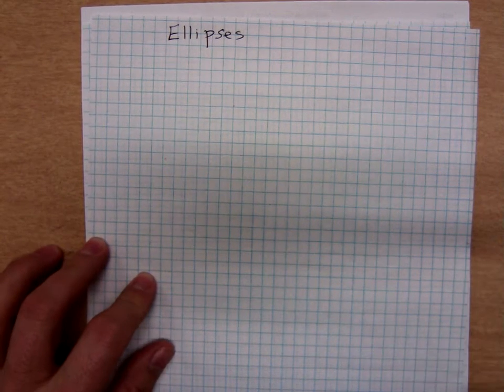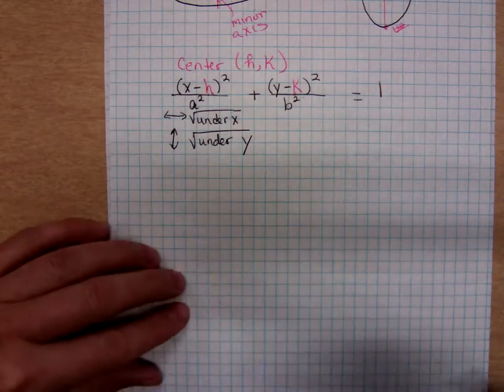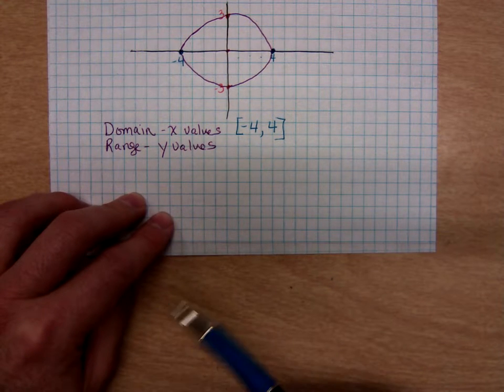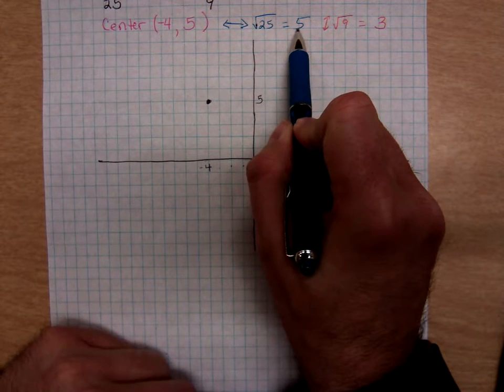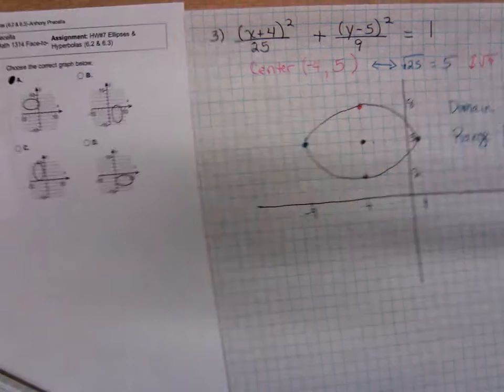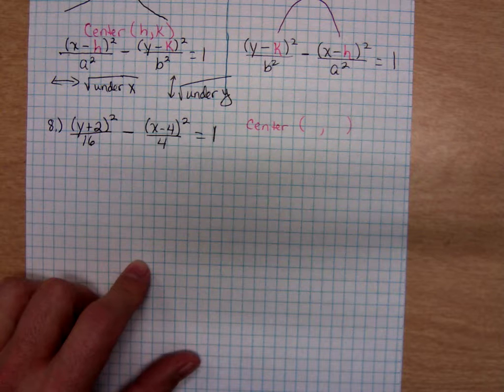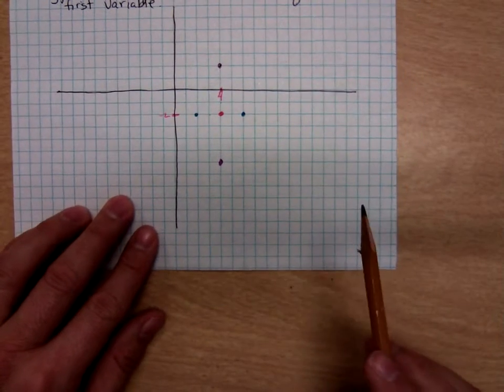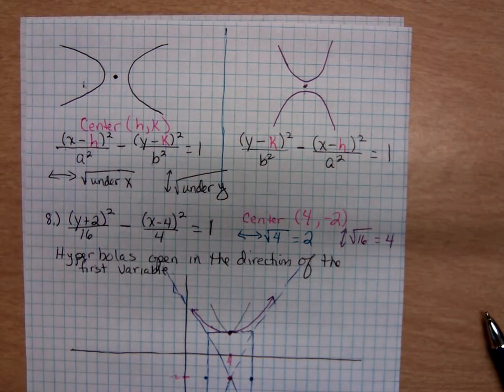Math 1314 Ellipses and Hyperbola Graphs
Anthony Precella graphs ellipses and hyperbolas with his Math 1314 class.